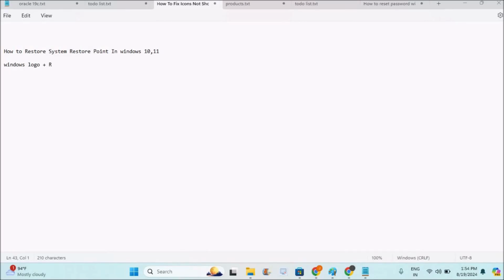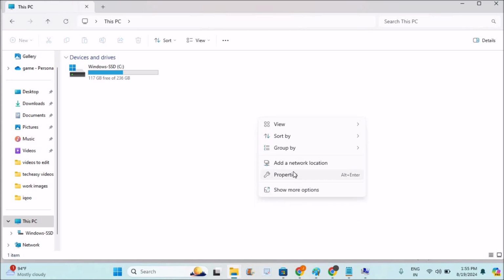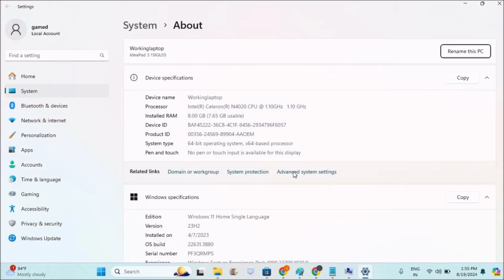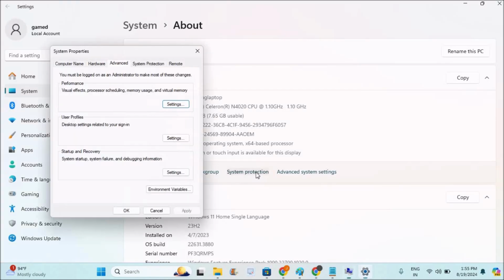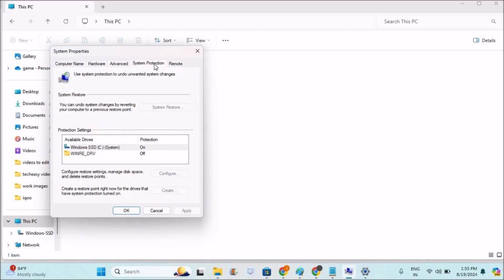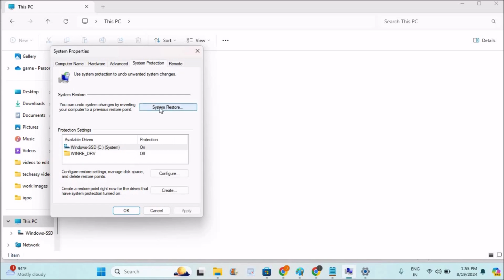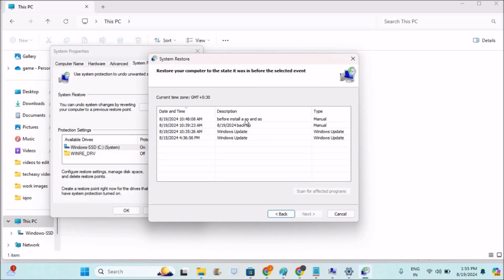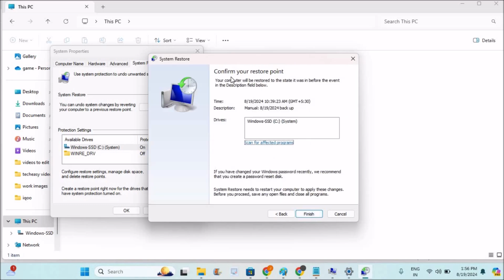How to Restore System Restore Point In windows 10,11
This is how you can restore system restore point in Windows. If you have previously taken system restore point backup on your laptop or computer then this is the procedure or the way to restore that backup file of system restore point.